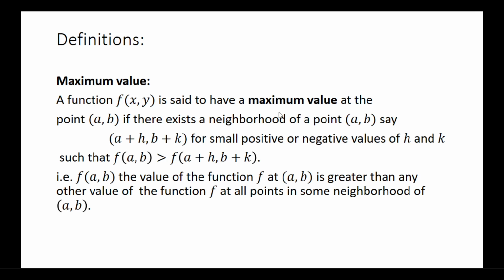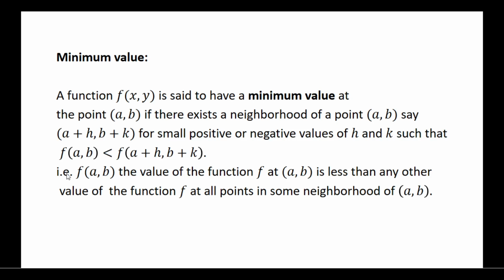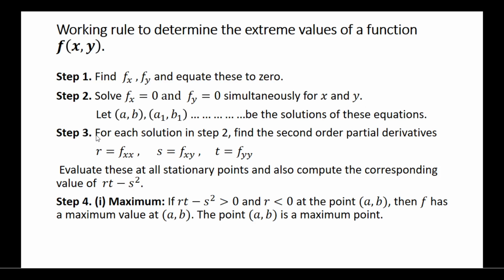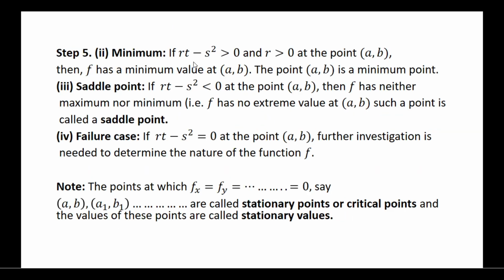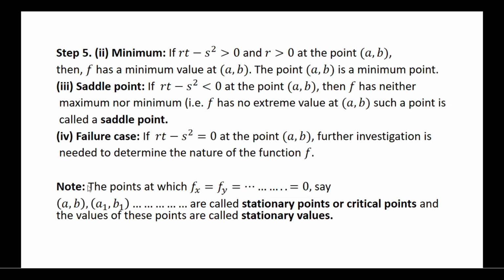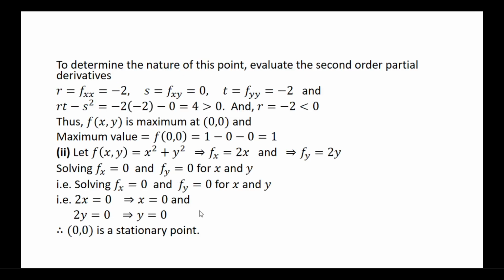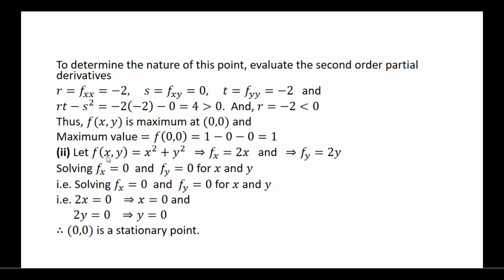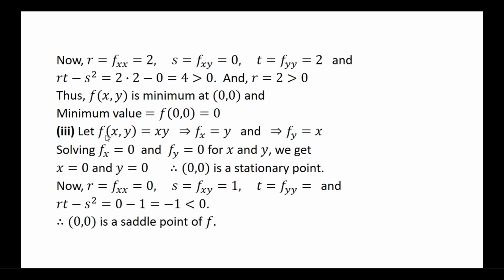Maxima and Minima of function of two variables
In this video we will discuss about Maxima and Minima of function of two variables and problems